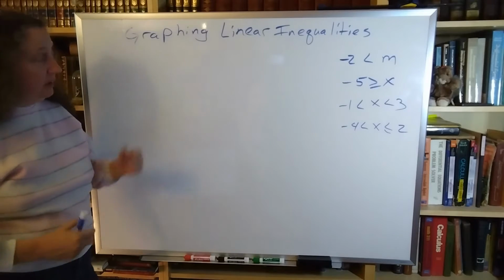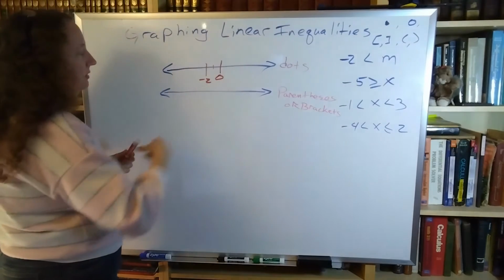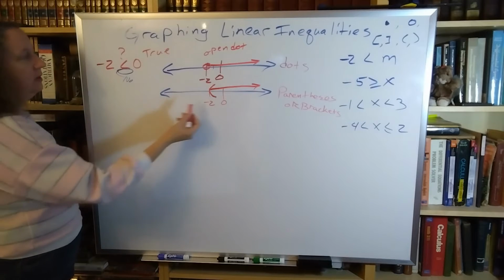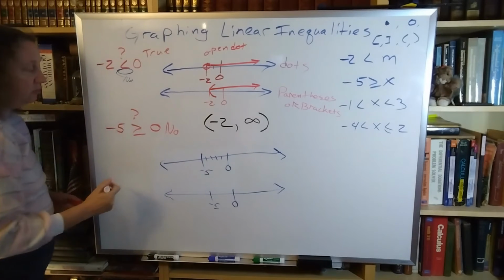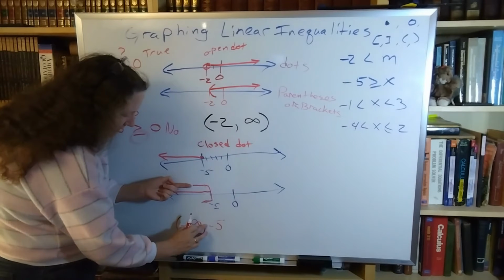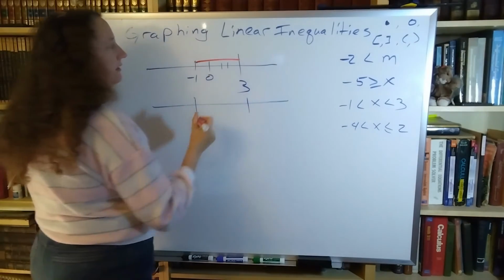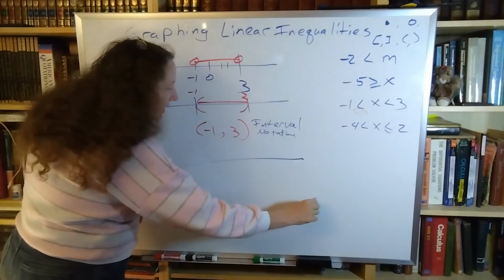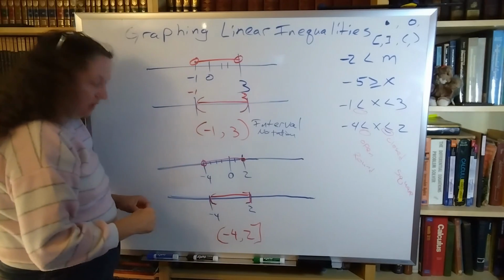graphing linear inequalities part 2